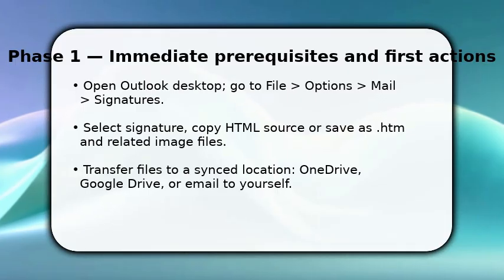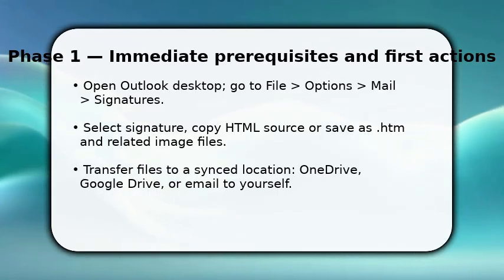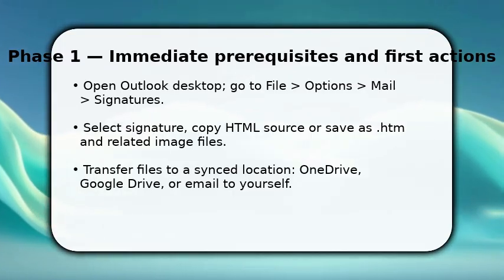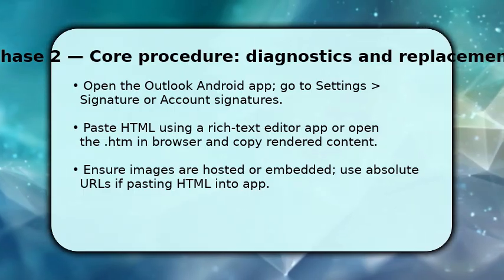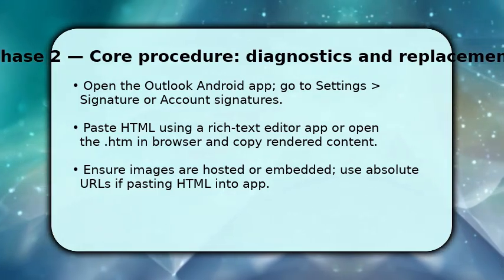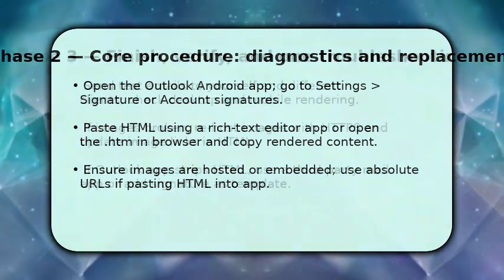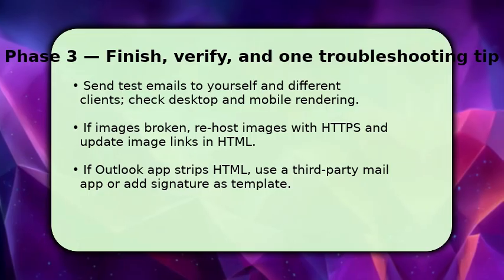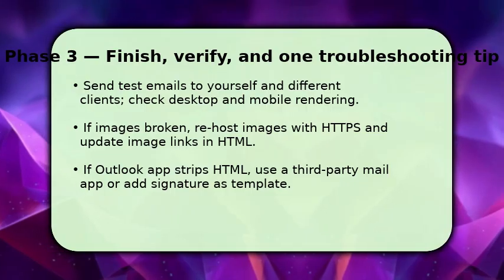How to Sync Outlook Signature to Android Mobile Device - Step by Step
How to Sync Outlook Signature to Android Mobile Device - Step by Step | 🔒 Surfshark VPN Deal — Stay private and secure. $1.99/mo + 3 Months Free ▸

Learn the step-by extricate process of syncing your Outlook signature to an Android mobile device with our comprehensive guide. Follow along as we detail each action required, ensuring a seamless transition from desktop email settings to your phone.

sync outlook signature, Android mobile device, step by step guide, Outlook account setup, email on Android, import contacts, signature syncing